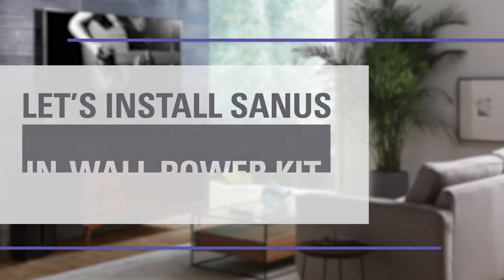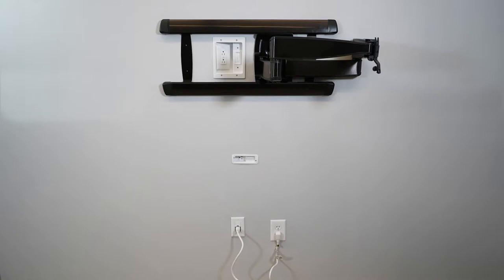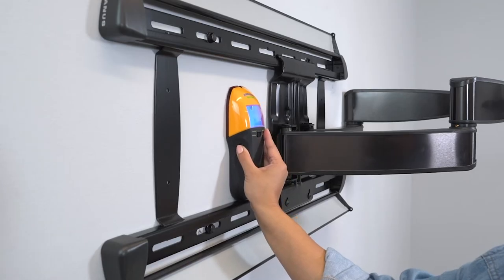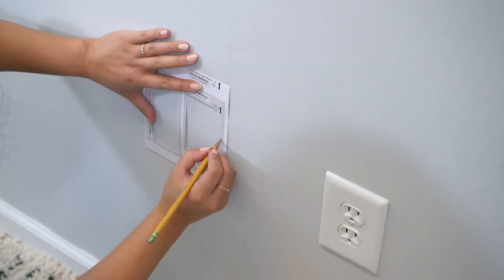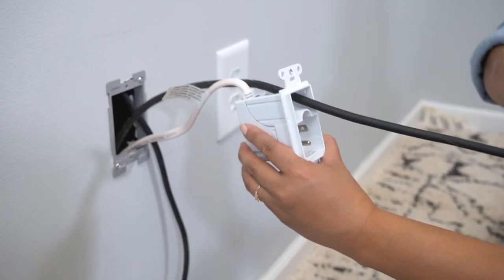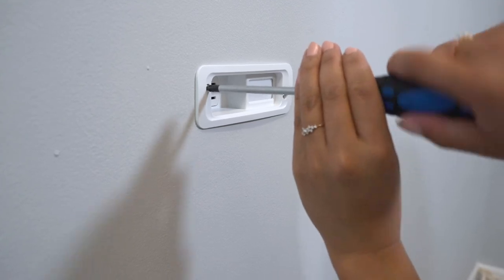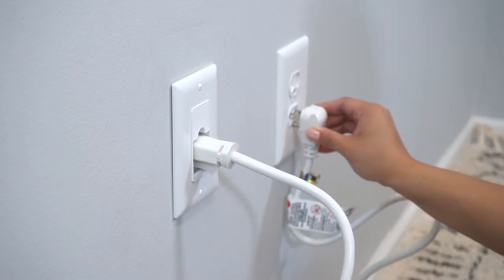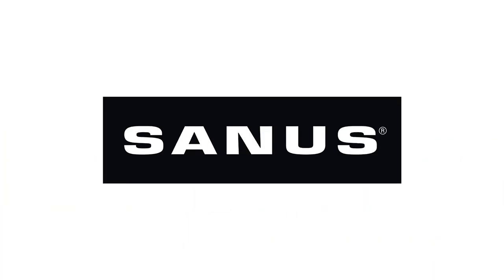How to Hide Wires for Wall Mounted TV + Soundbar | No power tools required | Safe & Code Compliant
If you're looking to hide TV and soundbar wires in the wall, this in wall power cord and cable kit is the perfect DIY cable management kit requires zero power tools and no electrician! In this video we'll show you how to hide cables with your wall mounted TV and soundbar. It's a 30 minute installation once you've measured where you would like to wall mount your TV and soundbar.

This all inclusive kit includes:
3 Power Modules: one for behind wall mounted TV, one for behind soundbar, one to hook up to a nearby electrical outlet
6' Power Cord
8' in-wall pre-wired power cable
Drywall Saw
Wall Cutting Template
Instructions

Our in-wall power kit for TV and soundbar is code compliant, which means it's safe for you to install yourself! Plus, it only costs $119.99.